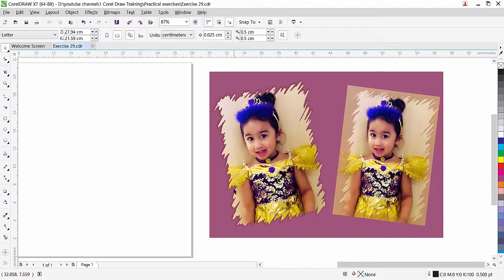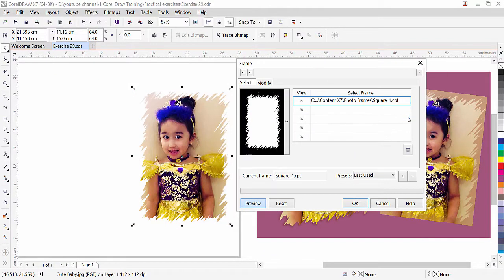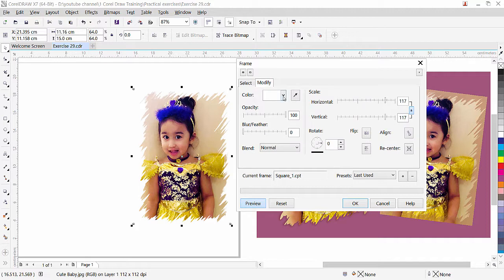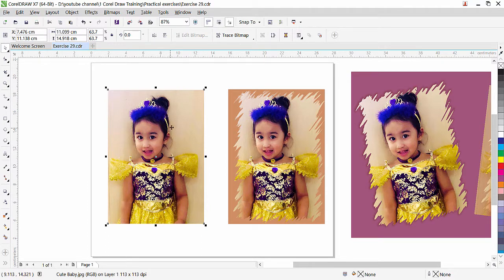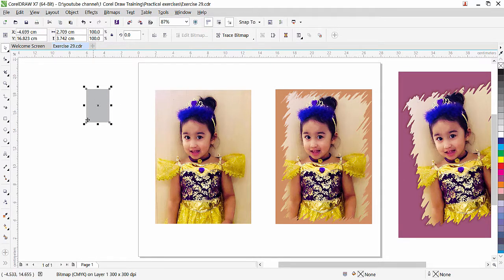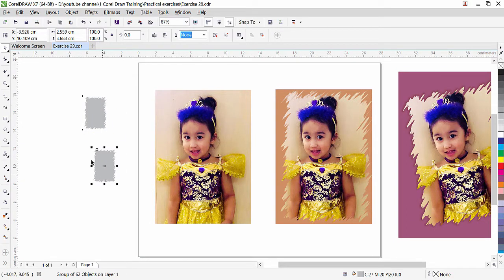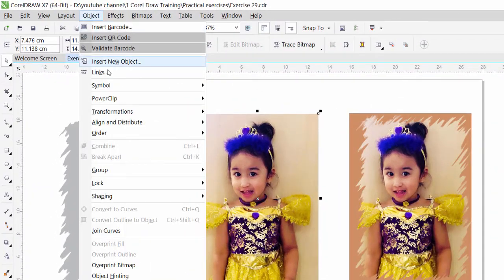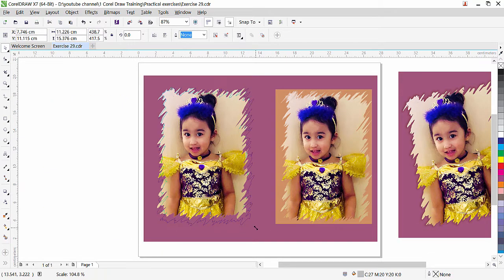Create Easy Photo frame in corel draw Exercise No. 29 | YN Tutor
Welcome to YN Tutor. Create Easy Photo frame in corel draw Exercise No. 29. In this lesson we will learn how to create photo frame effect with simple steps just in a minute. we will apply frame effect directly to the photo and also we will create photo frame that we can use to clip image inside.
Good luck.

Below is the previous lesson link from this training series